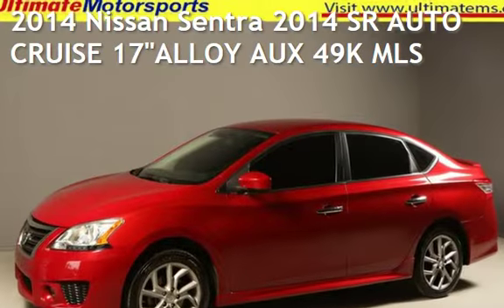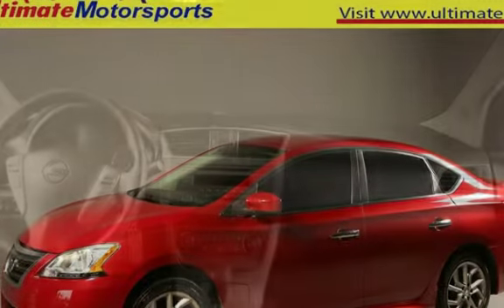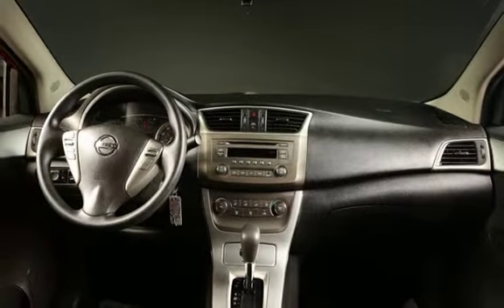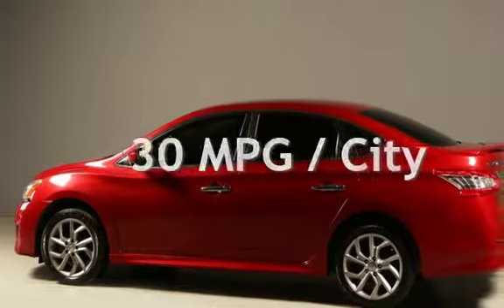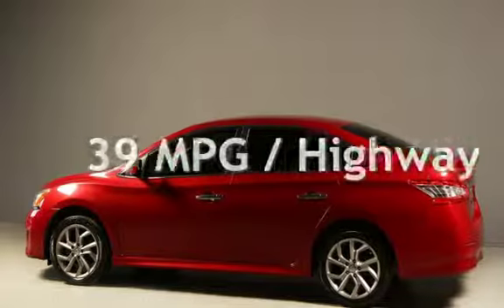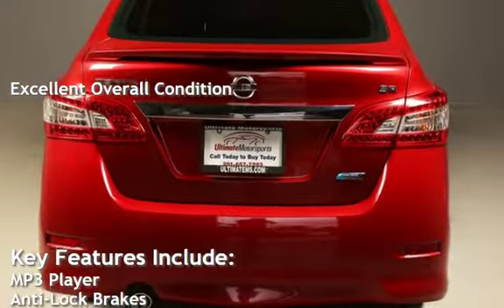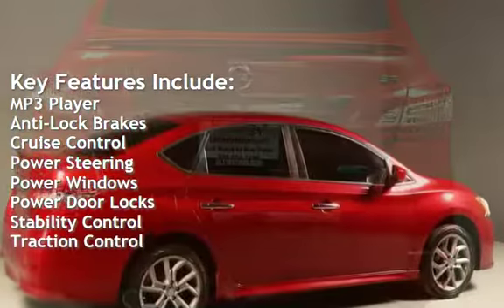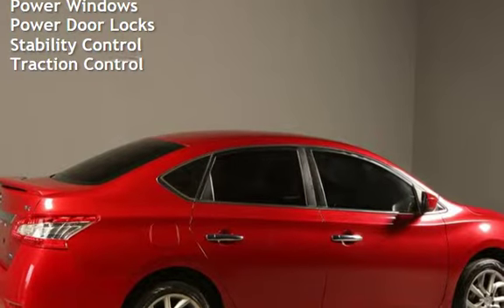2014 Nissan Sentra 2014 SR AUTO CRUISE 17"ALLOY AUX 49K MLS for sale in HOUSTON, TX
2014 Nissan Sentra SR

AUTO TRANSMISSION !
CRUISE CONTROL !
REAR SPOILER !
KEYLESS ENTRY !
POWER WINDOWS !
FOG LIGHTS !
AUX PORT !

20+ PICTURES BELOW AFTER DESCRIPTION

Beautiful Red Brick on
Charcoal Cloth Interior!!